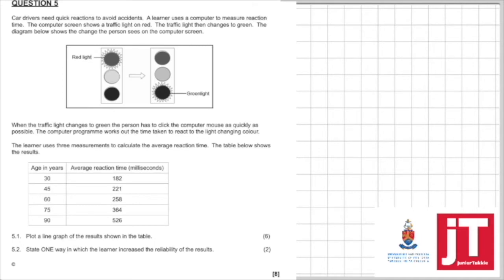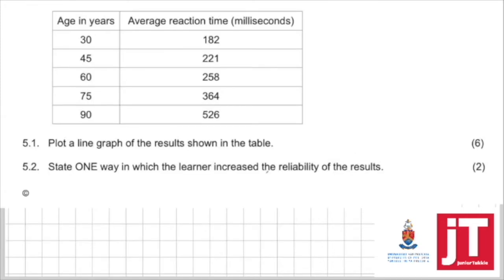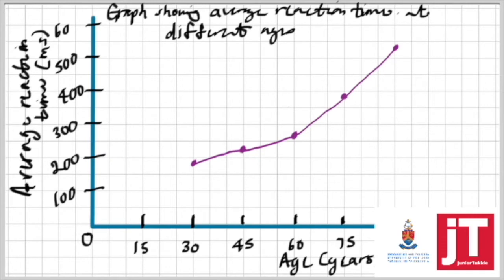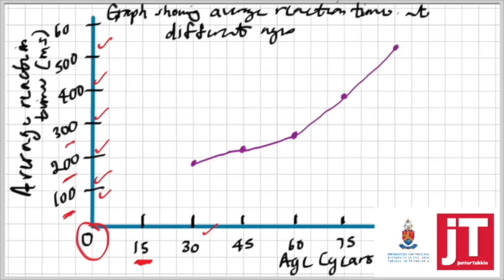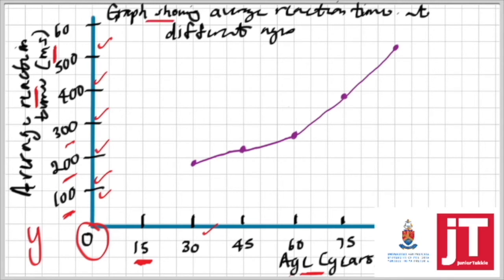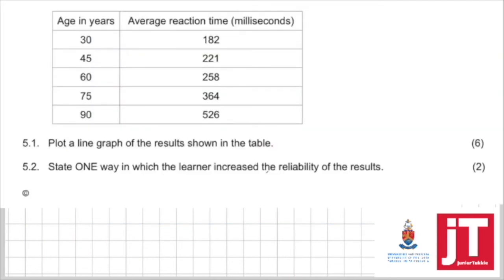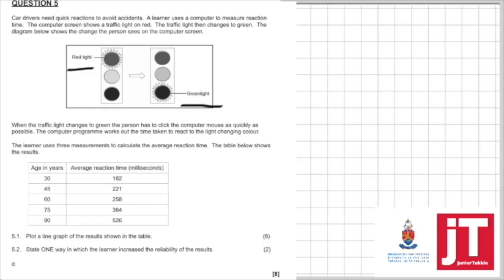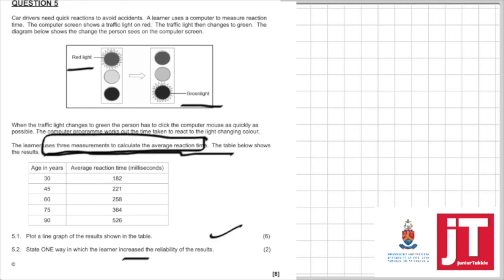9. Gr 11 Life Sciences - SKILLS - Question 5